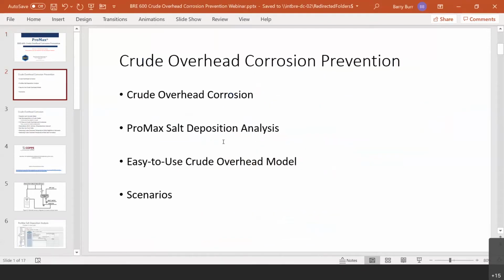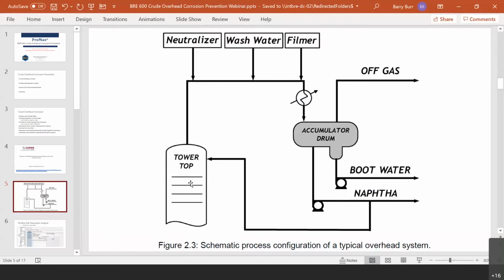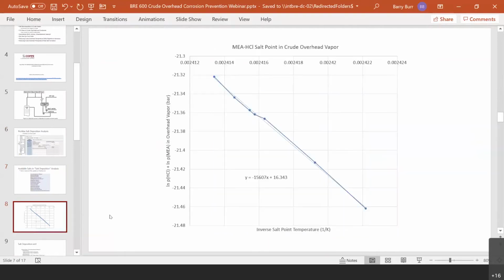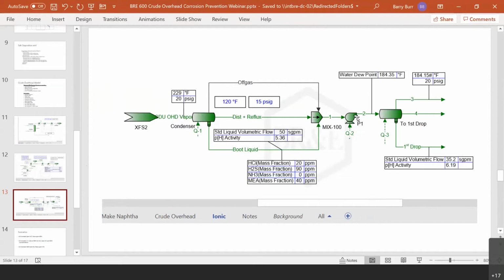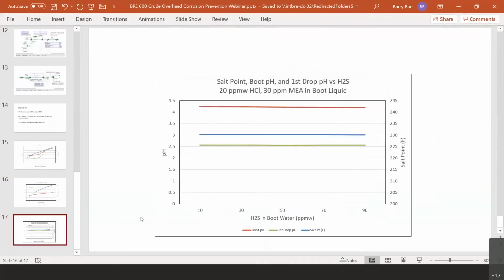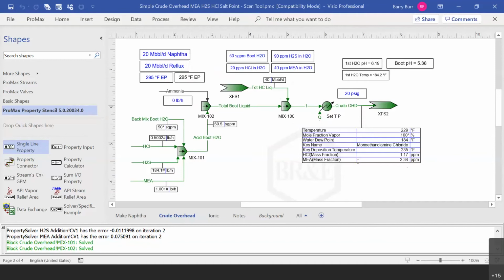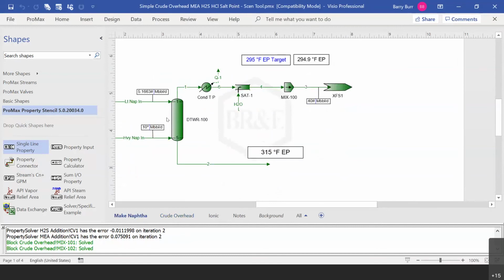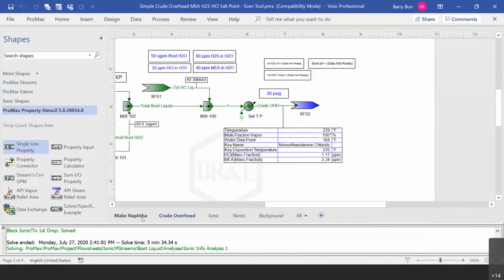Crude Overhead Corrosion Prevention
This webinar covers a model for easily calculating properties associated with Crude Overhead Corrosion Prevention, including hydrocarbon and water dew points, salt point, and pH.